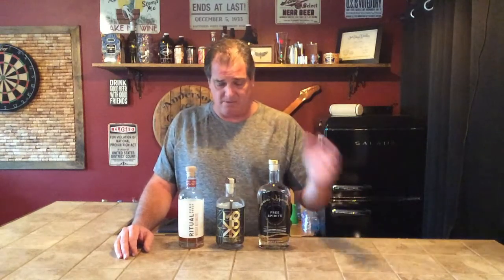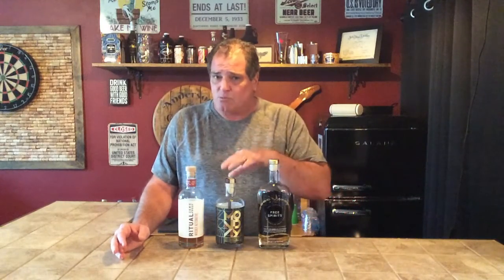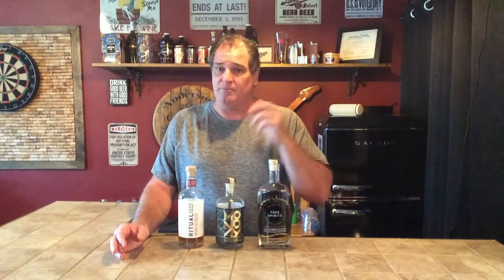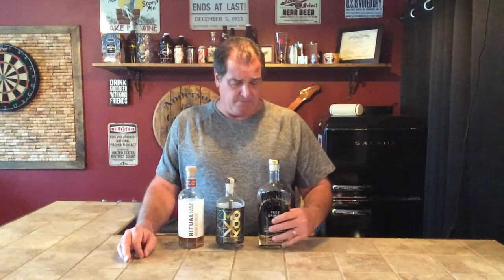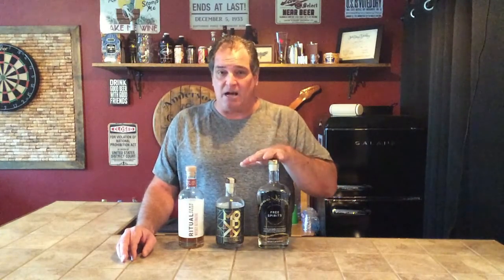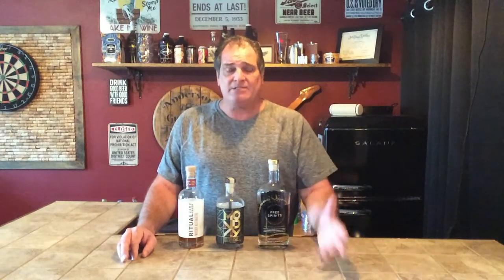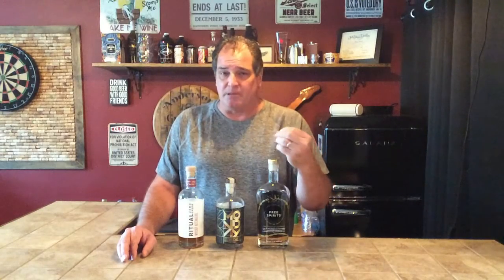Sober Bar Keep Episode 100 2nd Sober Bar Keep "Non Alcoholic Whiskey Review"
Episode 100!!!

In this episode, I compare and contrast 3 more quality NA whiskeys.

The Sober Barkeep was created to talk about and review the world of non-alcoholic beverages. As more and more of these drinks are available, we will look at the styles and approaches that different companies take in creating non-alcoholic beer, wine and spirits. The opinions expressed on this channel are mine alone and are simply that, my opinion of the drink.

I will try and respond to all emails as quickly as I can.

Brian Anderson "The Sober Barkeep"